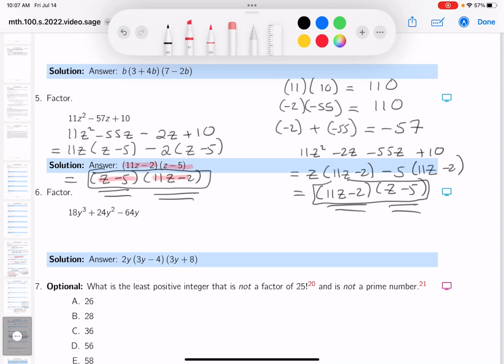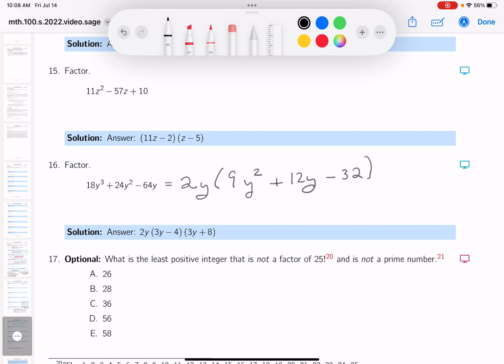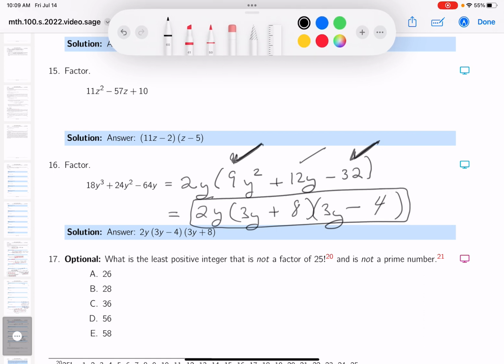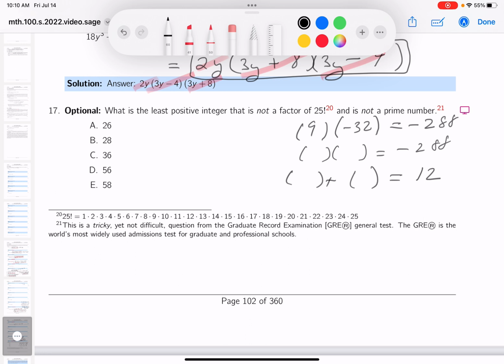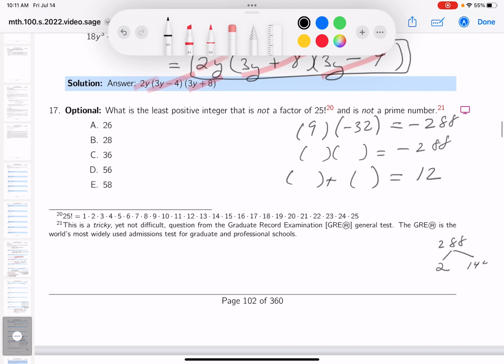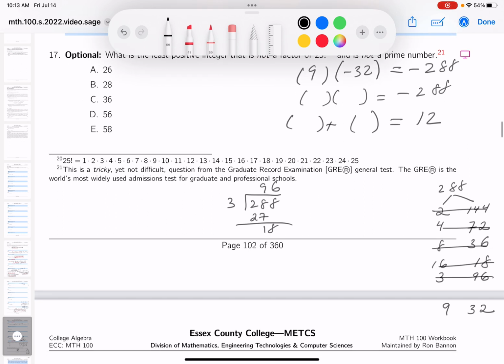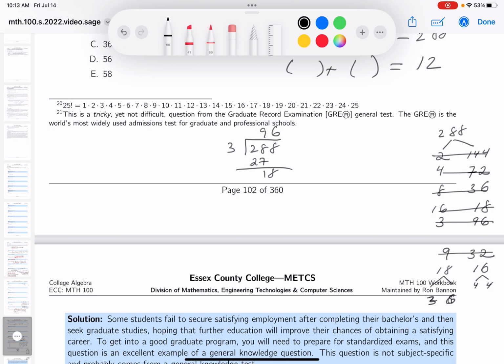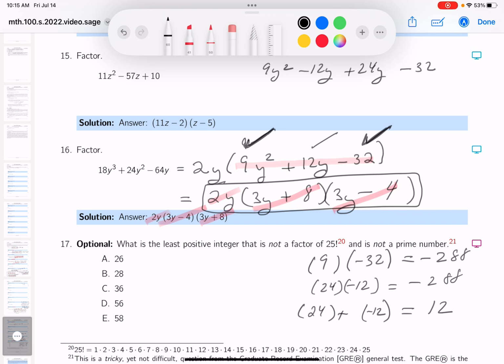mth 100 11 05 16